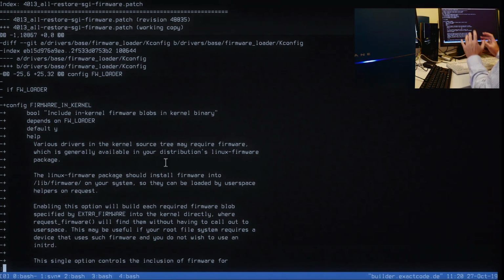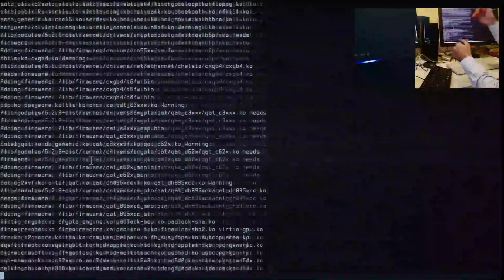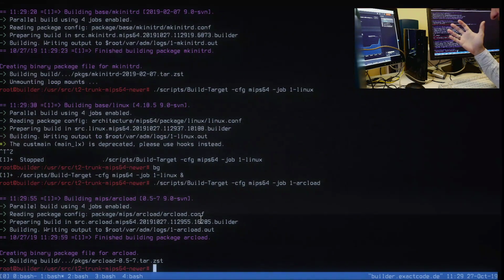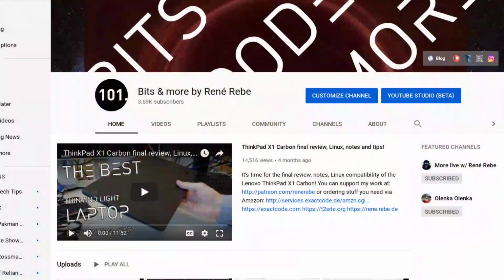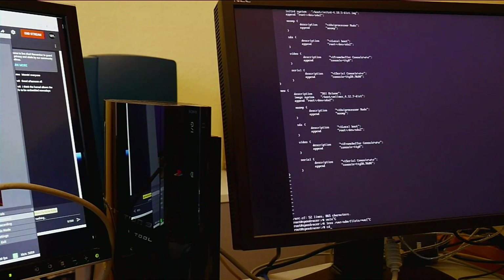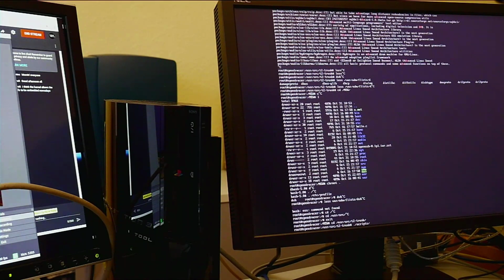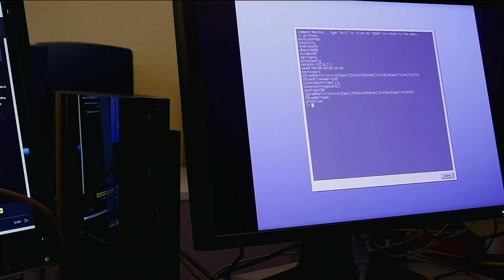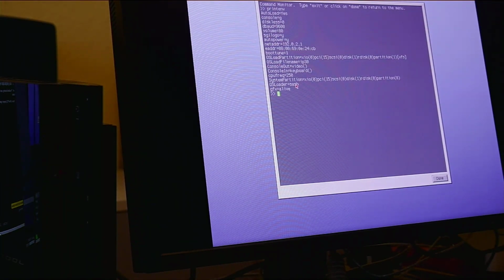Sgi Octane as daily workstation? Making T2 Linux boot & initrd better!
Sgi Octane time! Let's make the T2 Linux initrd boot and firmware glue better! Ad: Sgi & other vintage books @Amazon